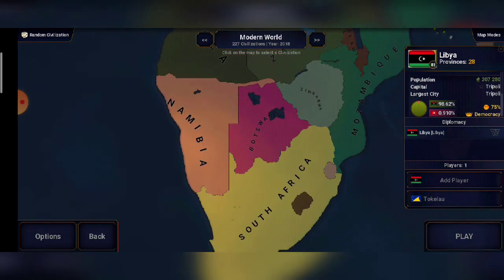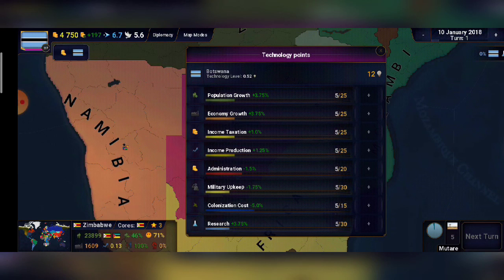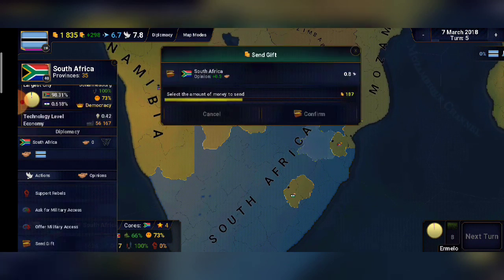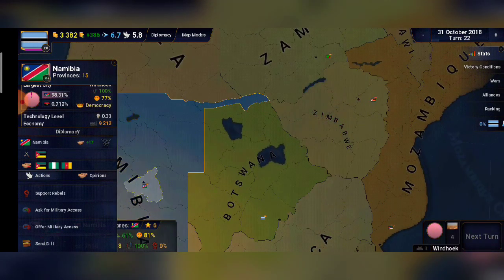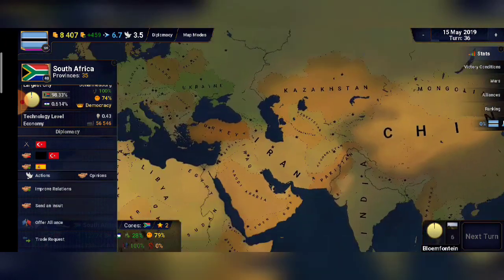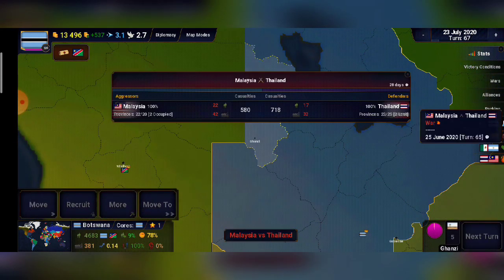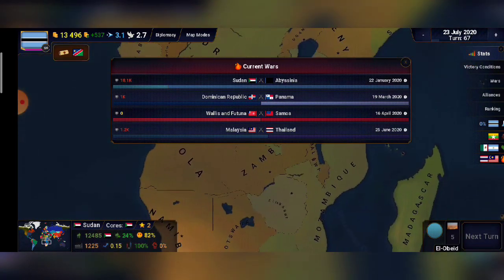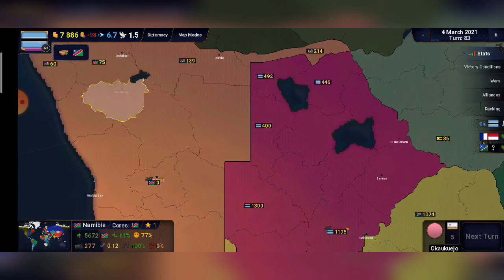Playing as Botswana trying to unite Africa! (Age of Civilization 2) #1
hey guys today I'm back and we are going to unite the African continent under one flag!  hope you enjoy!!!